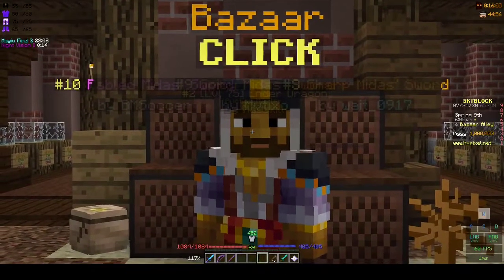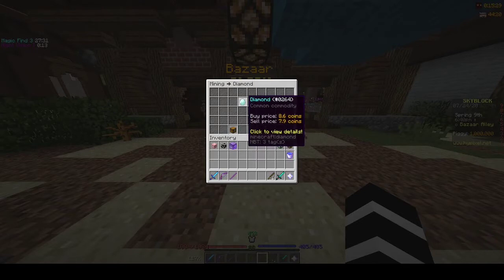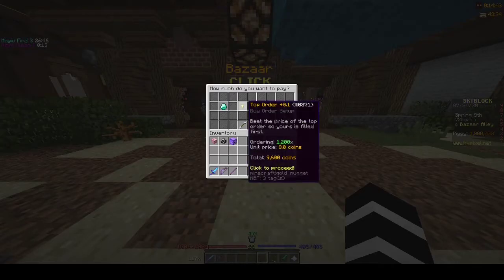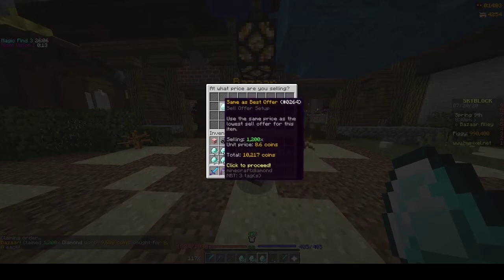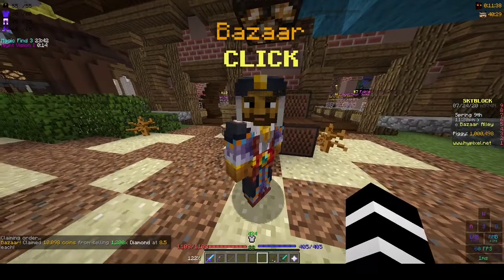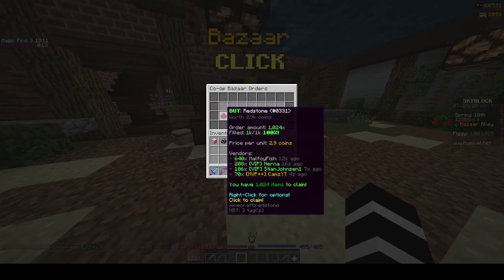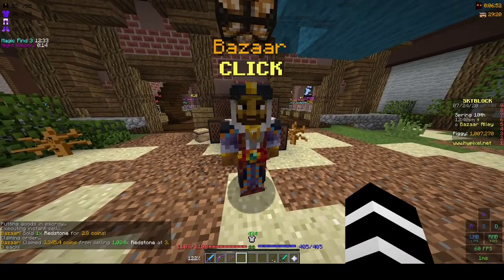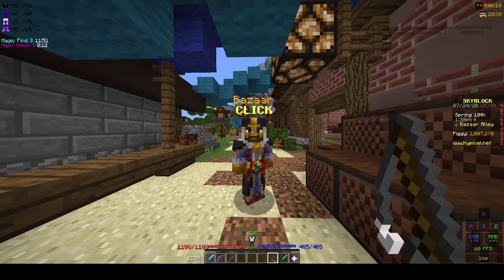Bazaar flipping - A hypixel guide EP1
A short guide on how to make money from bazaar flipping. Hope you enjoy.